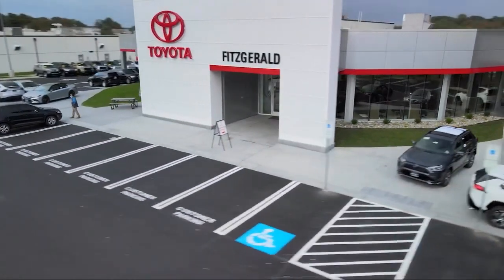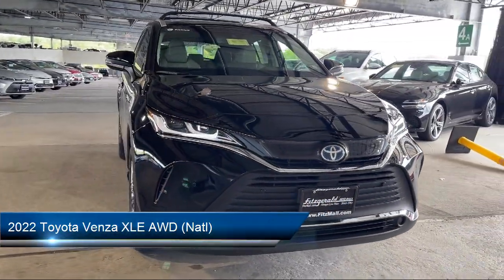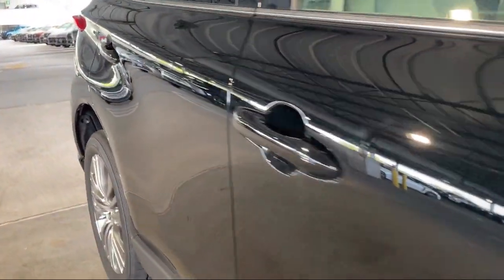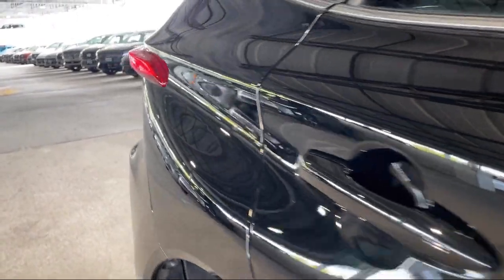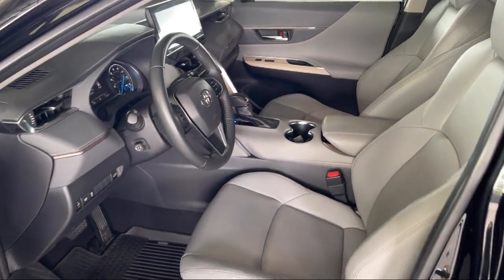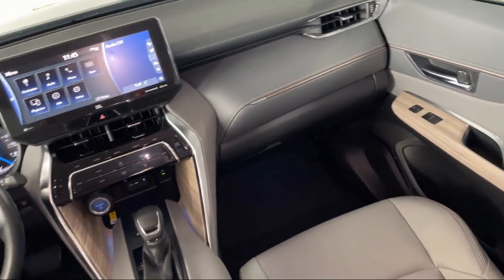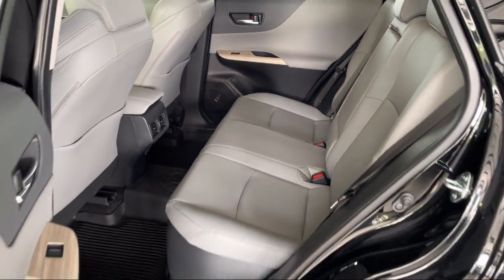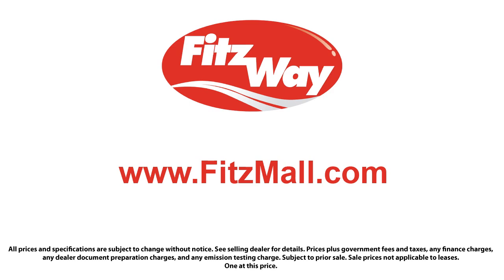2022 Toyota Venza XLE AWD (Natl)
2022 Toyota Venza XLE AWD (Natl) - Stock Number: T032441A - VIN: JTEAAAAH9NJ098406.